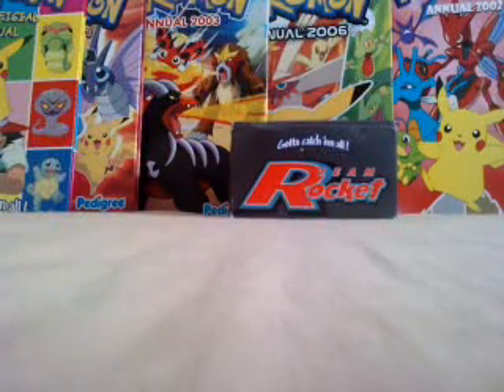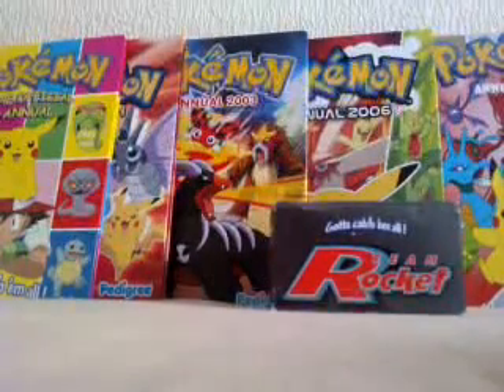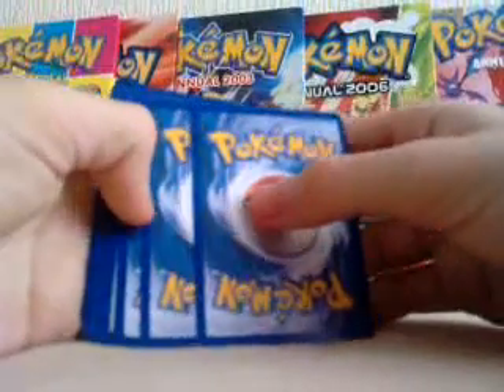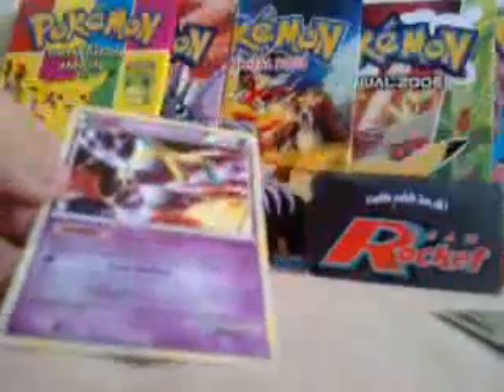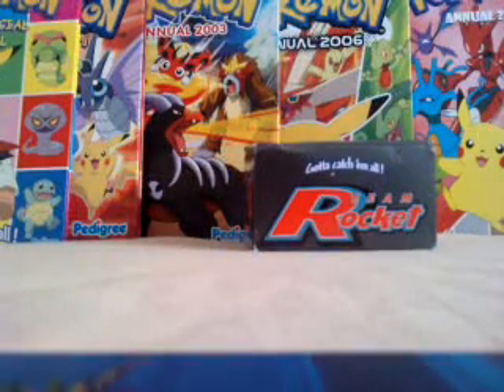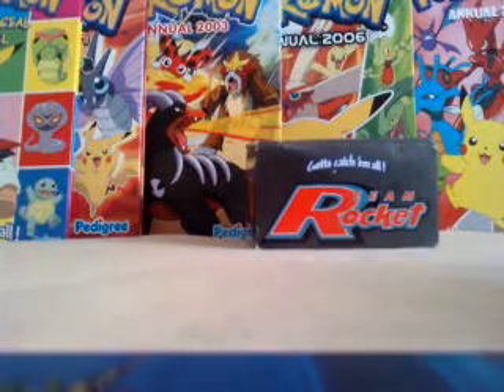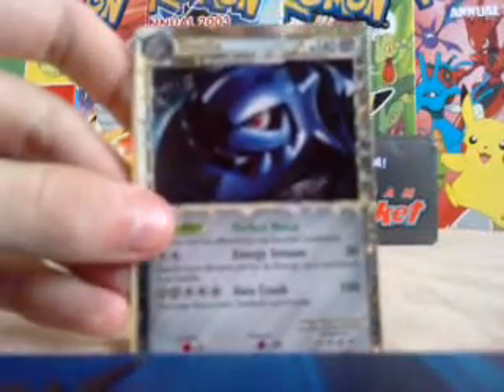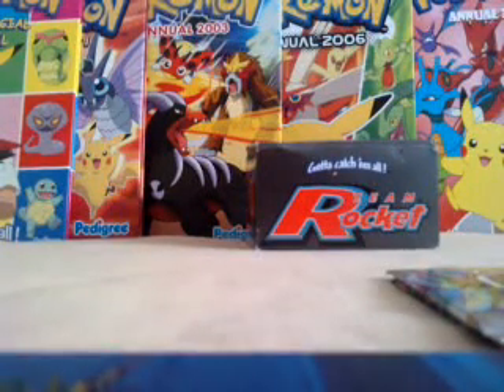Opening 5x Pokemon HS Unleashed Booster Packs - Part 1 (Prime Pull!!!)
Me opening 5x HS Unleashed booster packs

Excellent new set, Sorry for my phone falling over!